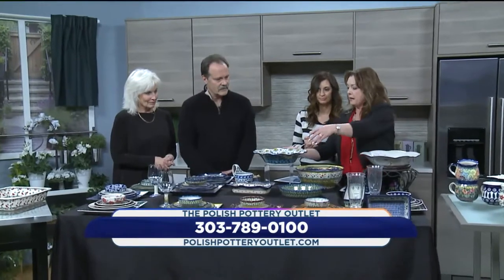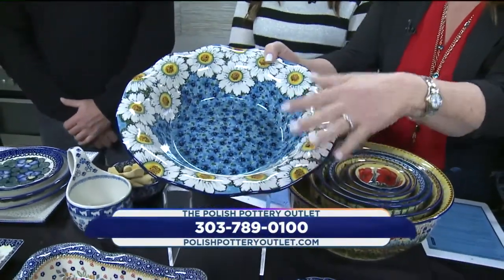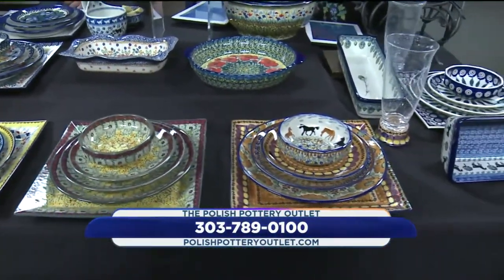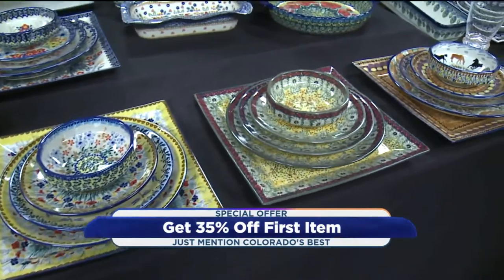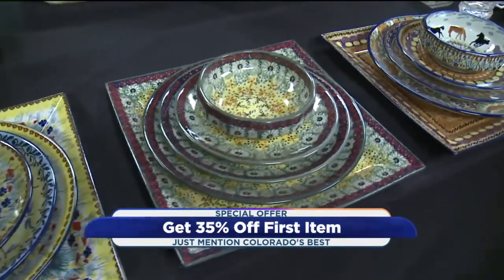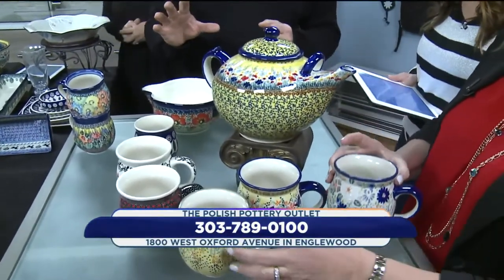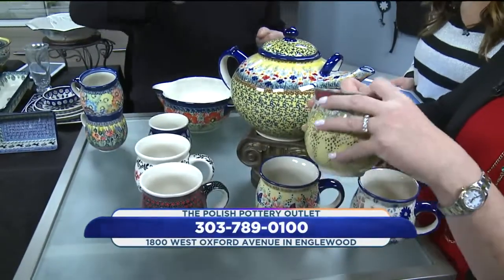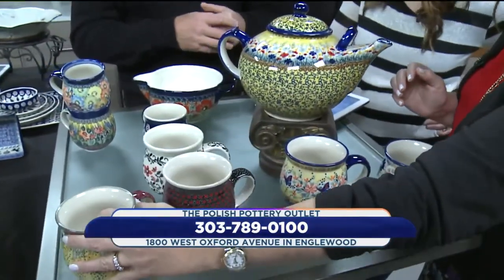The Polish Pottery Outlet November 2018